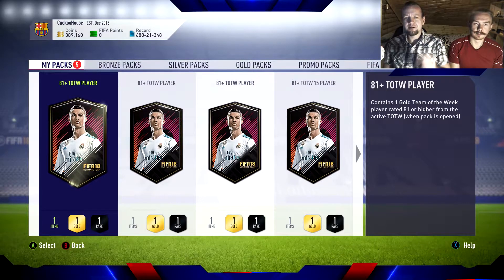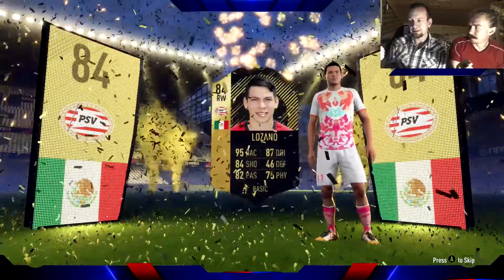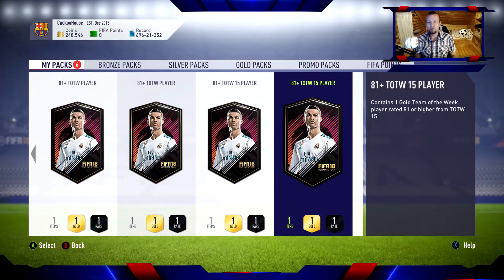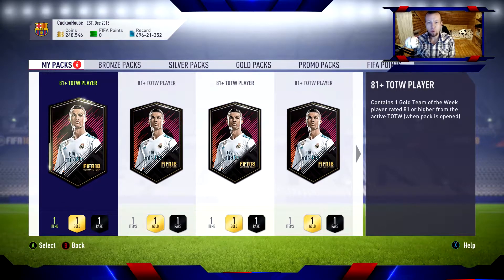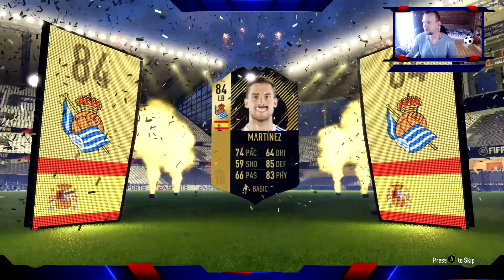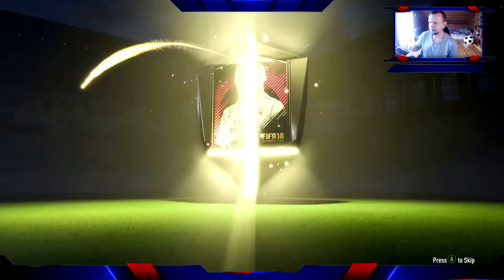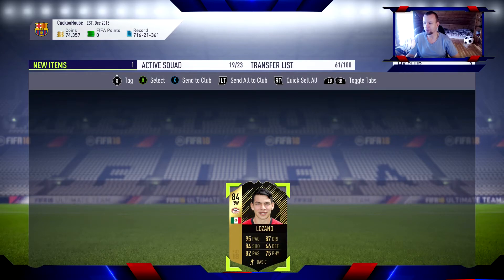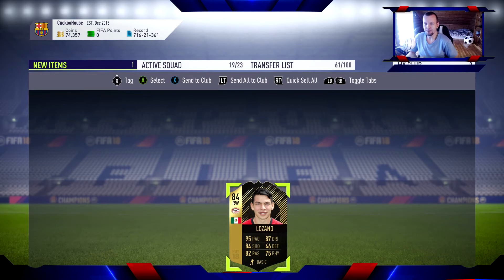7 x TOTW15 guaranteed packs FIFA 18 - How to avoid discard DUPLICATES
7 x TOTW guaranteed packs opened also showing how to avoid discarding duplicates.